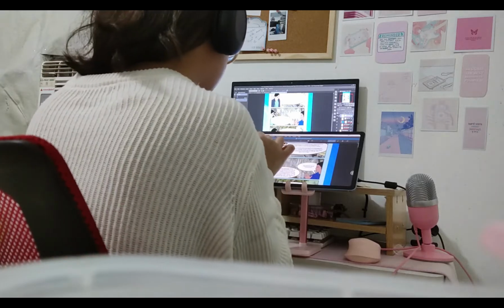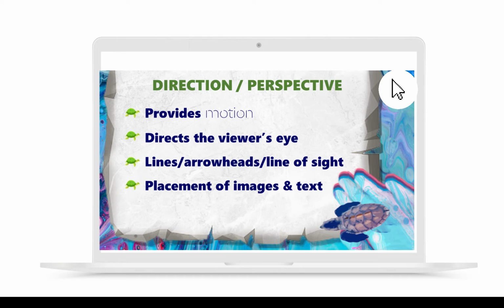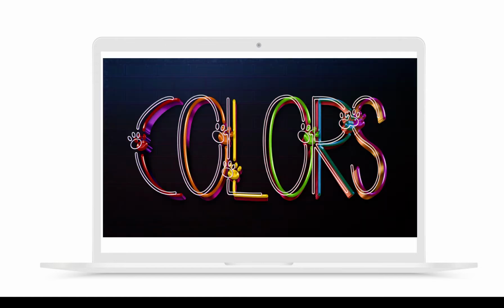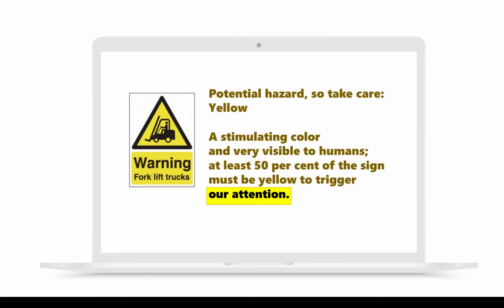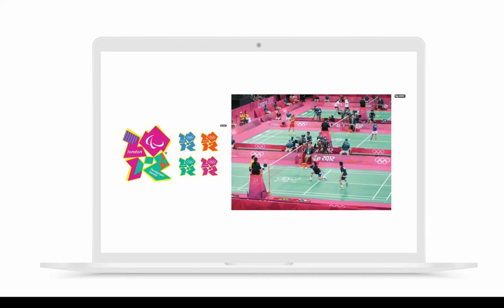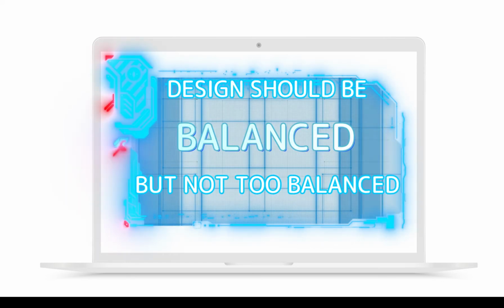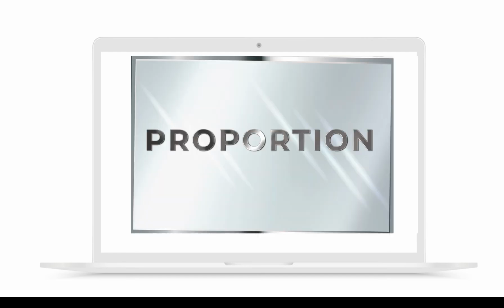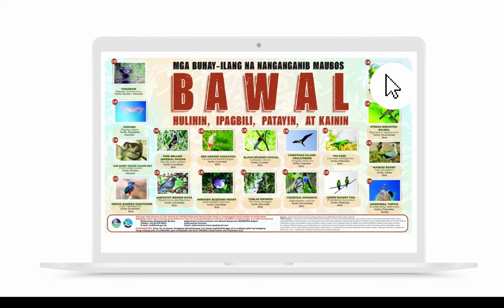DEVC 206 Section E Report of Module 5 Part 1 to 3 - Layout and Packaging of Print materials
I hope everyone is well.

I am Janice D. Belen, a student of Development Communication 206 at the University of the Philippines Open University.

I am sharing this presentation of Module 5 in our course material that covers the following topics:

1. Introduction to Layout and Packaging of Print materials
2. The Importance of Layout and Packaging
3. Principles of Layout Design

For the discussion part, kindly answer the following questions:

1. Which layout design principle do you think is the most valuable in creating information, education, and communication materials?

2. What is the relevance and importance of print and layout materials in using communication for our society's economic and social development?

Thank you Prof. Melinda Bandalaria and my classmates for spending your time watching my presentation and I hope you visit my groupmates' presentations as well. Take care!

-Niz (Janice D. Belen)

References:

All graphic materials and publication materials are edited by Janice Belen except from materials from Biodiversity Management Bureau.
Videos of lectures and discussion forums were taken by Information Officers and Videographer from Department of Environment and Natural Resources (DENR MIMAROPA) and PENRO Occidental Mindoro.

Development Communication: Role of Mass Media and its Approach

By Ashish Sharma

Sharma, A. (n.d.). Development Communication: Role of Mass Media and its Approach. Ashish Sharma.

Humans Process Visual Data Better | Thermopylae Sciences + Technology. (n.d.). Retrieved October 15, 2022,

Videos